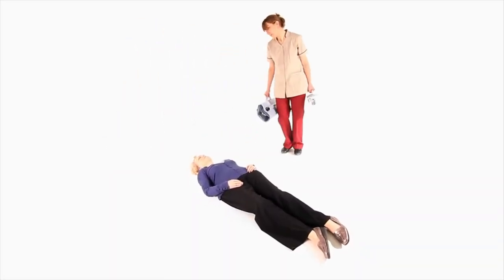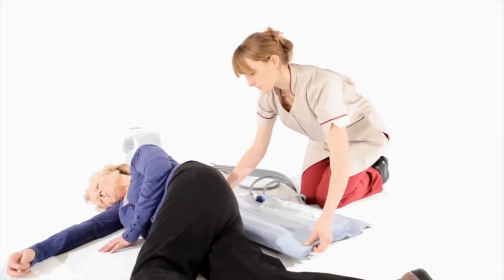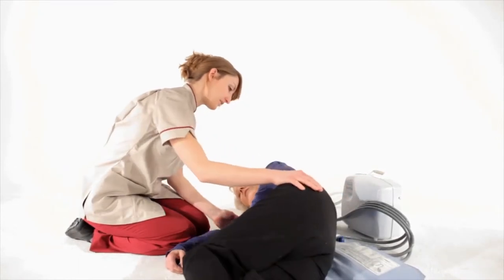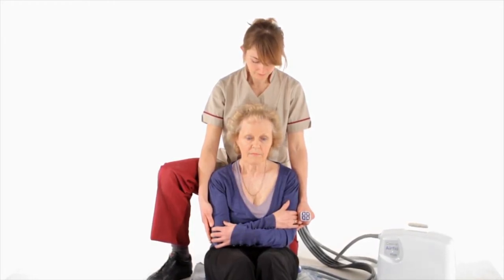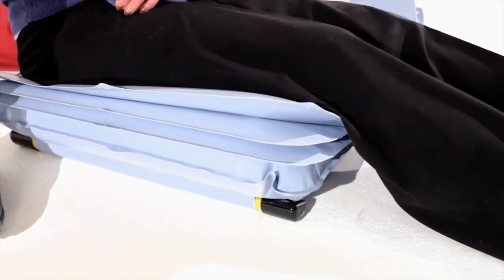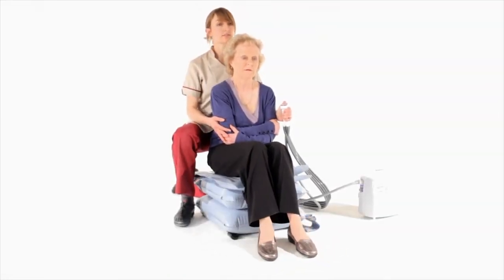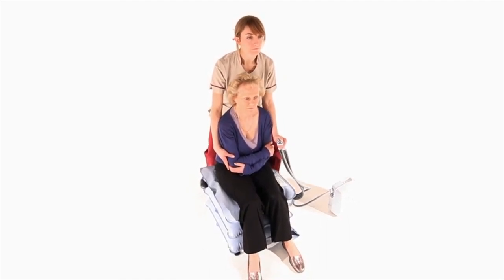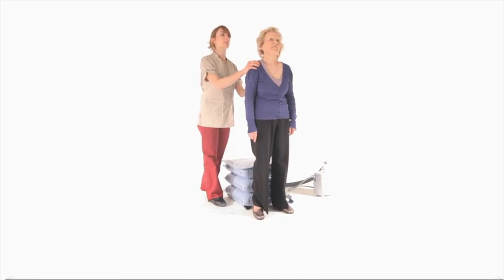M01151 Mangar ELK Emergengcy Lifting Cushion